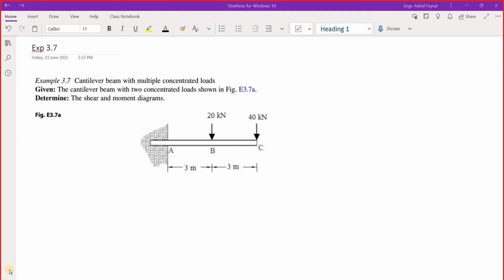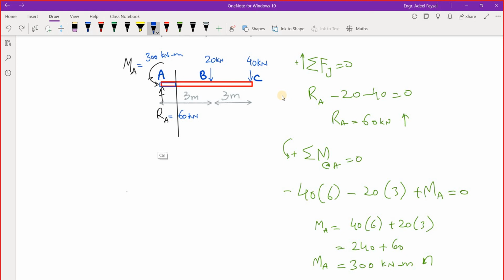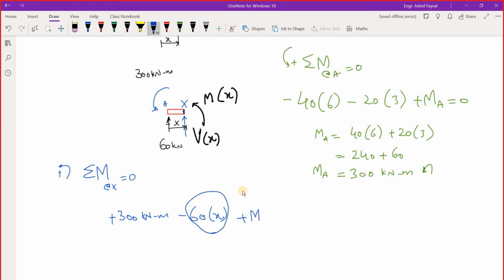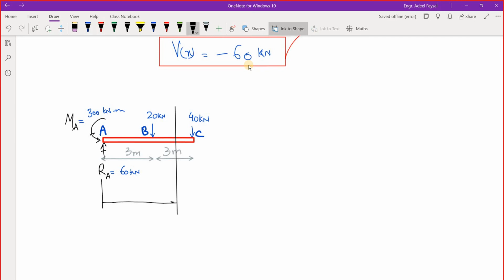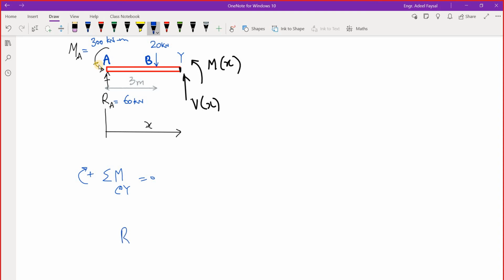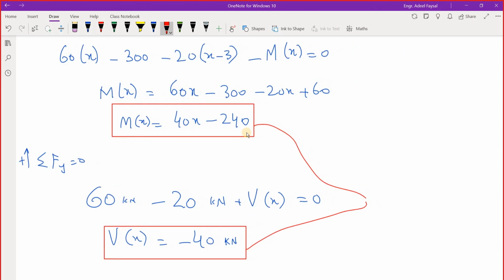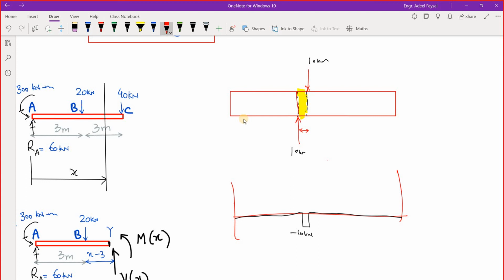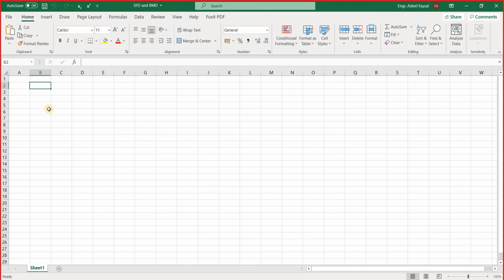Shear Force and Bending moment diagram by Section Method | Exp. 3.7